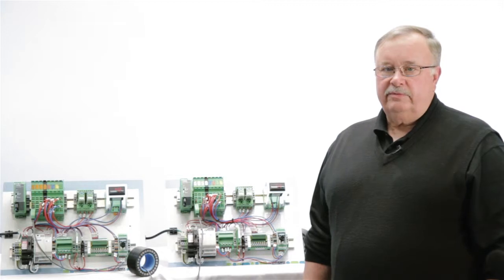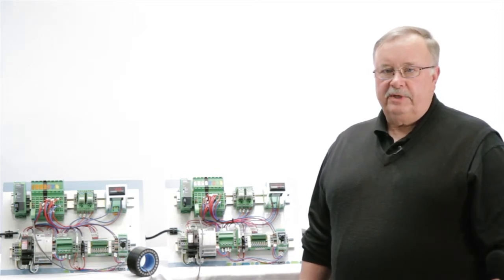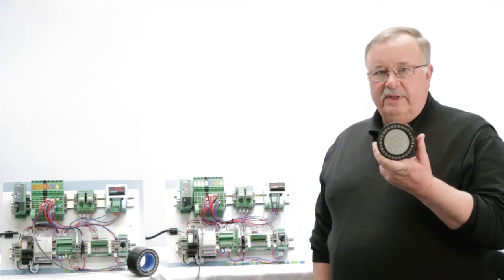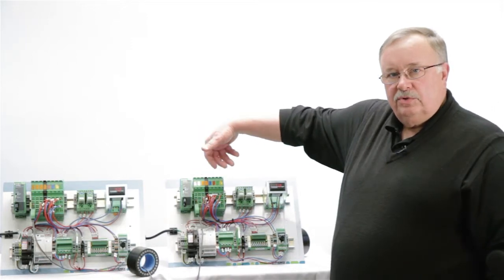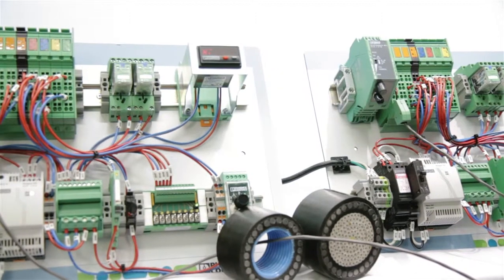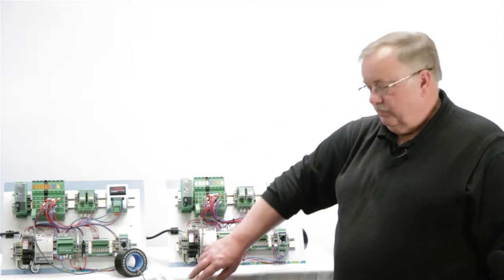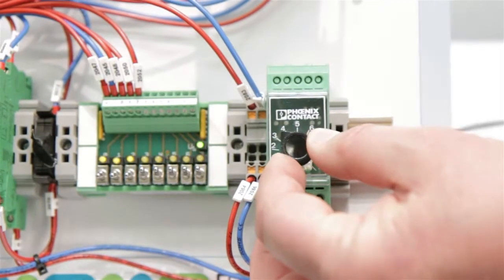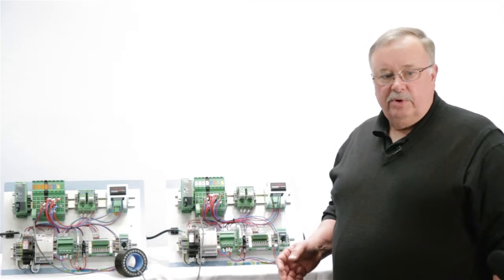Movable bridge cabling alternative with multiplexer for I/O and enunciation - Phoenix Contact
A video description of an application sample case used to illustrate a Phoenix Contact total solution for extending the life of submarine cables by the use of a Multiplexer and twisted pair wires to handle numerous I/O between both sides of a movable bridge. The application is described and a technical product description follows.